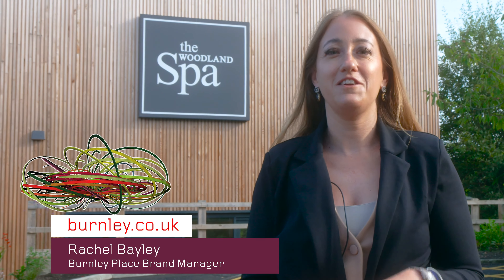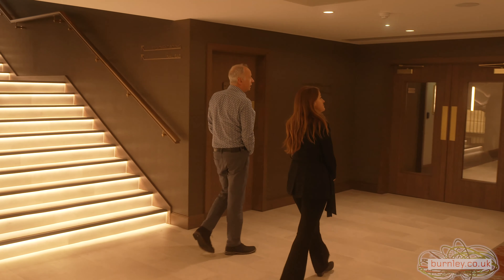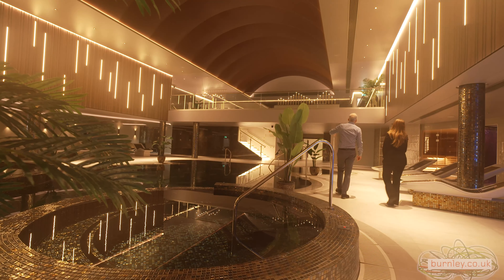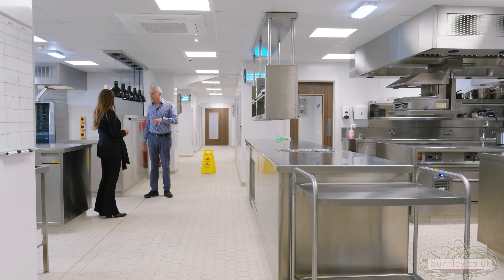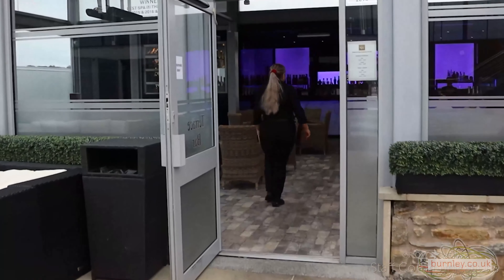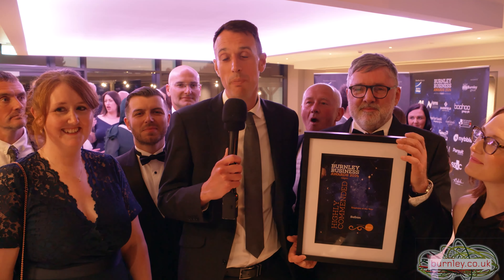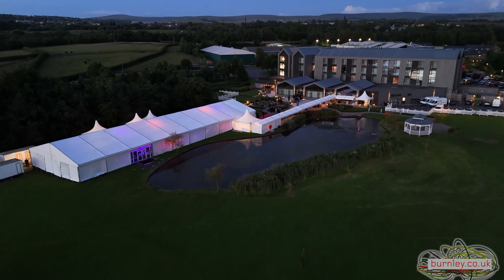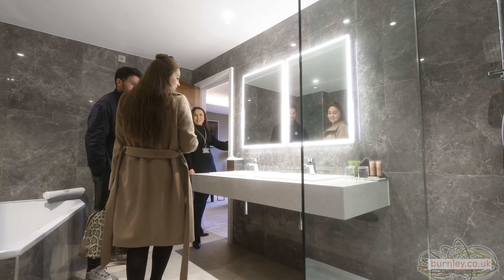£24m The Woodland Spa tour - Burnley.co.uk exclusive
Burnley.co.uk are delighted to be the first media outlet inside the new £24m The Woodland Spa. Managing director of The Crow Wood Andrew Brown showed us around this show-stopping new spa, which before it's HUGE transformation had already won best spa in the world several times.

And the project doesn't end there, as Bertram's restaurant is about to double in size and re-open in October.

The Crow Wood Resort really is another jewel in Burnley's crown. The design and facilities have been impeccably thought through and we're pretty certain those from outside of our borough would be taken aback that this multi-million pound spa and luxury hotel is found not in London or Dubai but in a town in East Lancashire.

We've always known we're innovative leaders within our sectors and this puts Burnley further on the global stage.

A huge thank you to Andrew and his team for their continued investment in Burnley and we know the resort will go from strength to strength. We can't wait to come back to see the Bertram's transformation (and hopefully for a spa day or two!)

Proudly filmed by Burnley Film Studio.